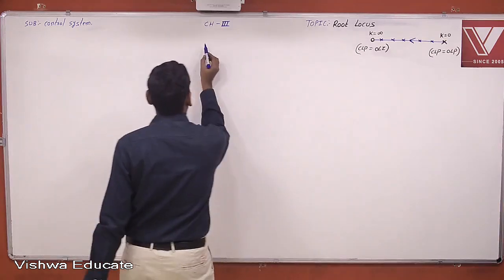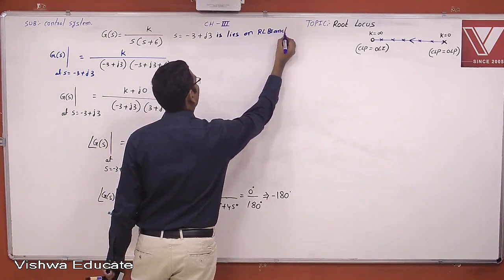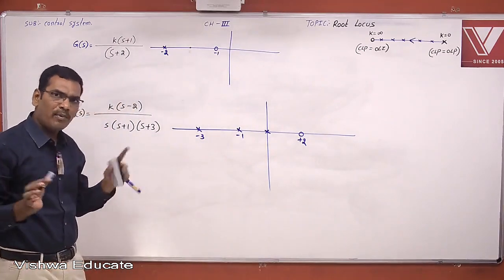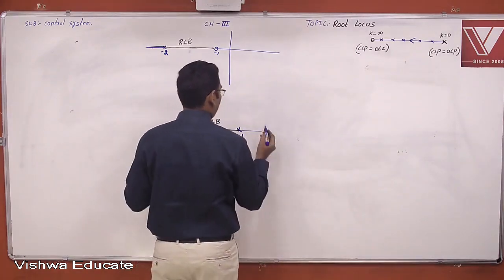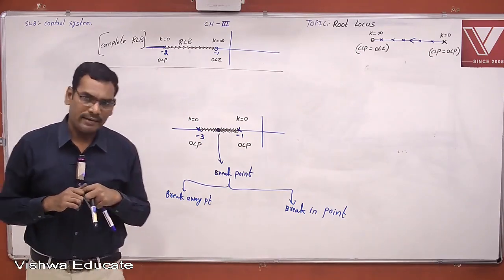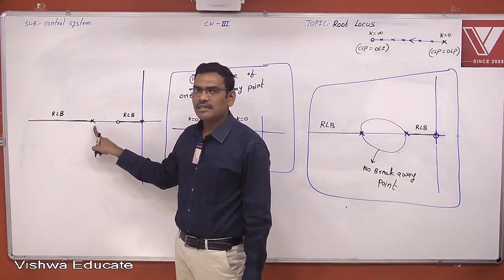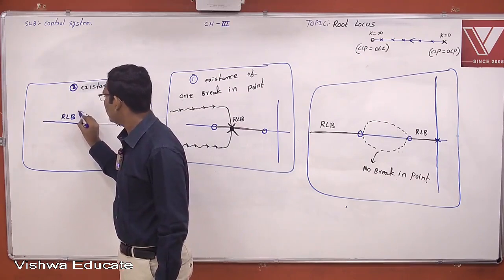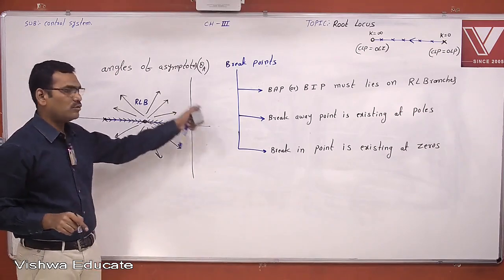GATE 2026 | Control Systems | Root Locus 2 | Prof. Ravi Kumar